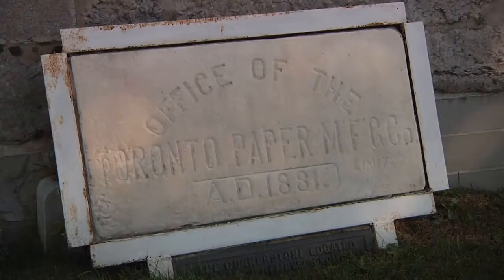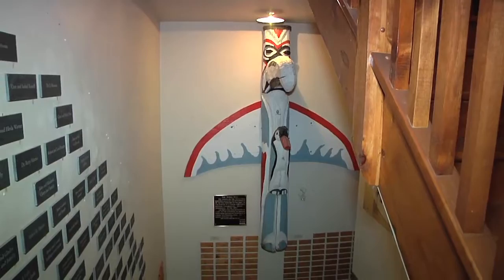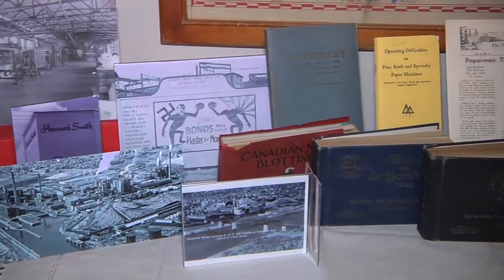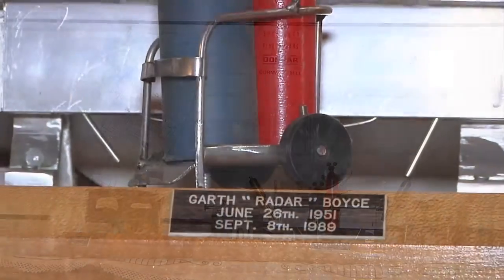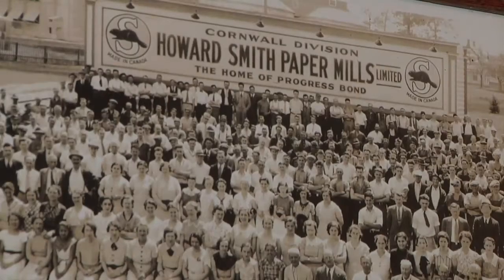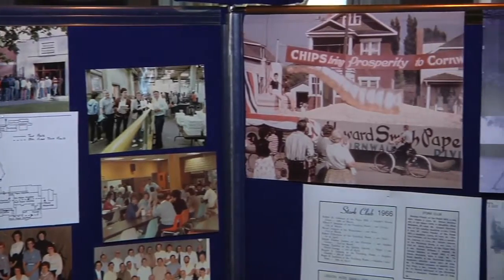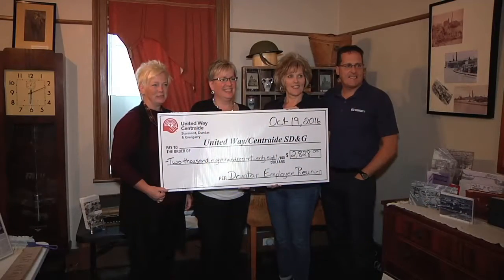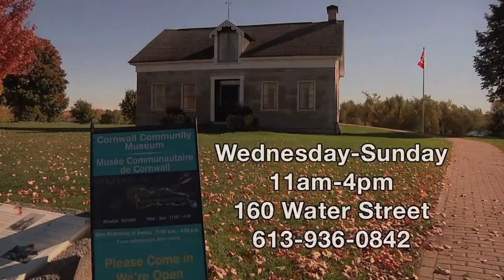Domtar Artifacts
The Cornwall Community Museum has a display of artifacts from the history of Domtar Cornwall Mill.